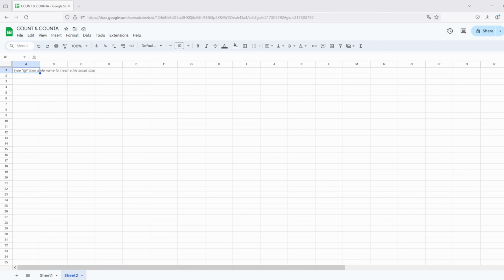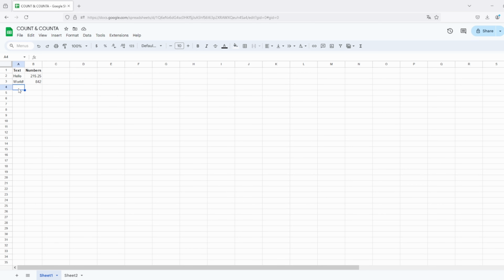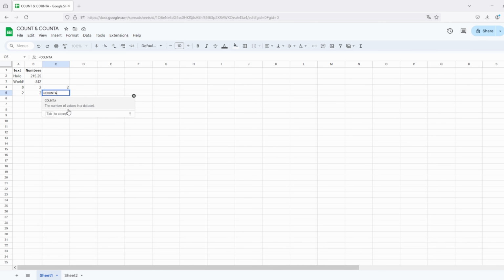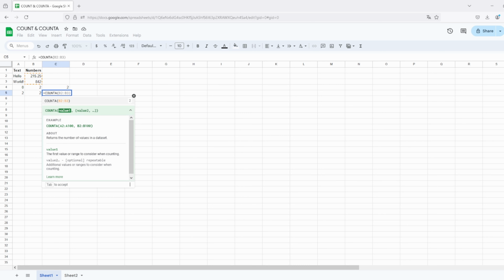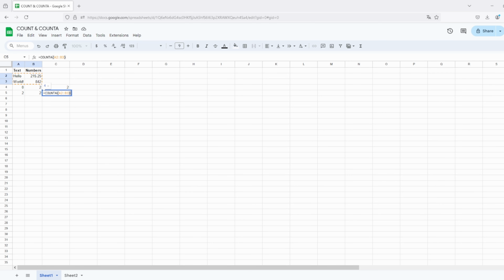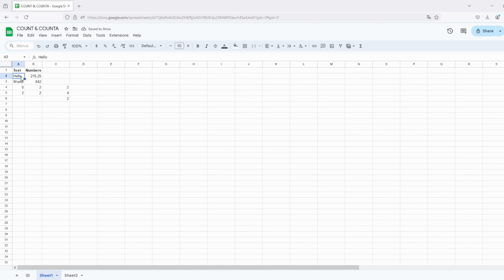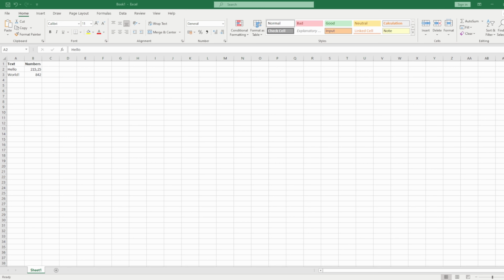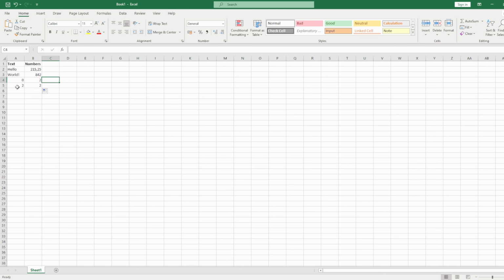The Differenz between COUNT & COUNTA in EXCEL/Google Sheets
Let's learn about the differenz between COUNT & COUNTA in EXCEL & Google Sheets.

If you want to see specific things drop them in the comments or in this form